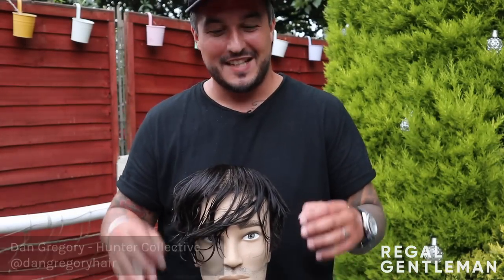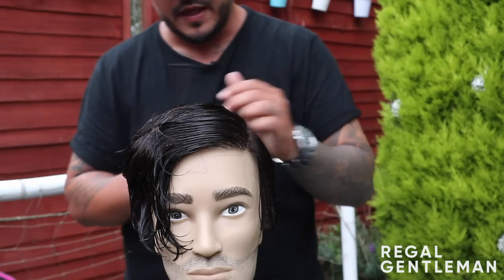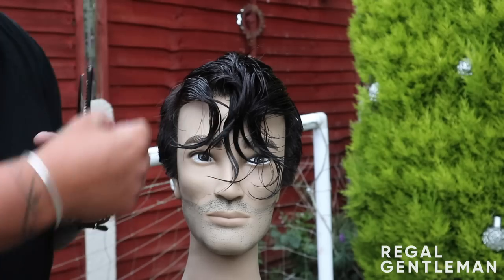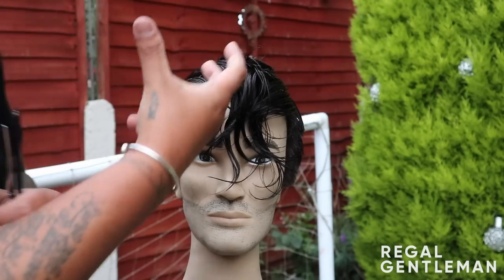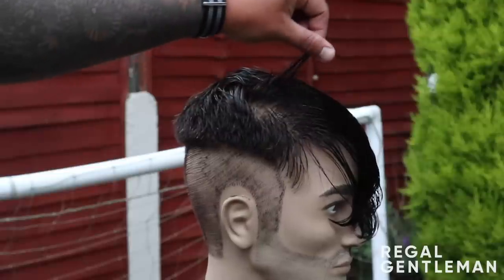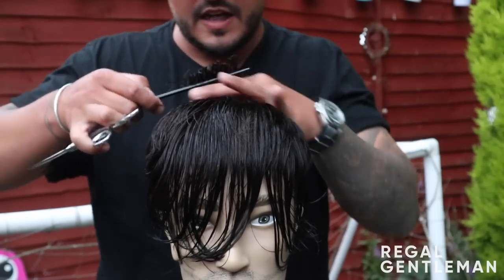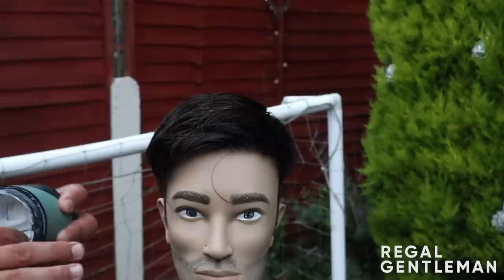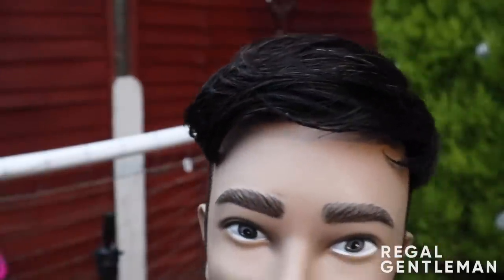Tommy Shelby Haircut - Season 5 Peaky Blinders Haircut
How to get the Tommy Shelby Haircut as worn by Cillian Murphy in Season 5 of Peaky Blinders.